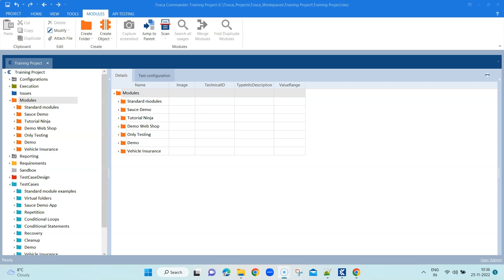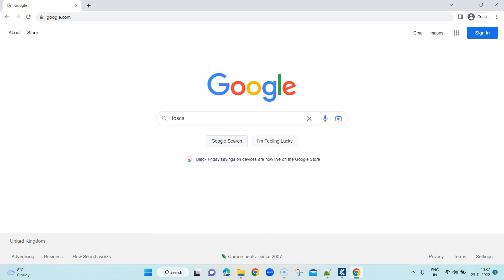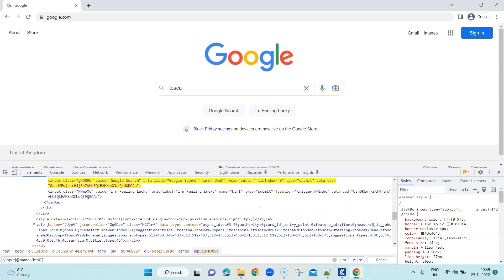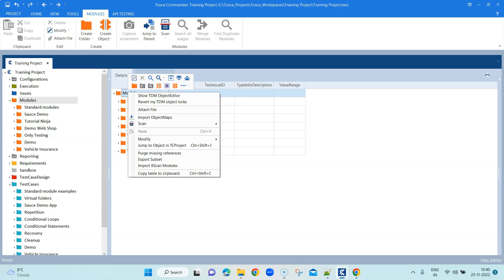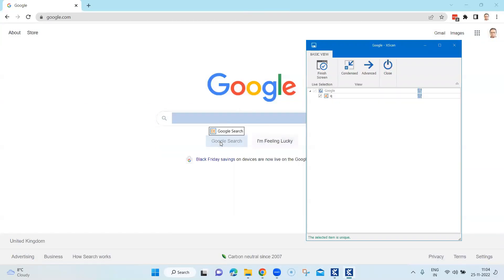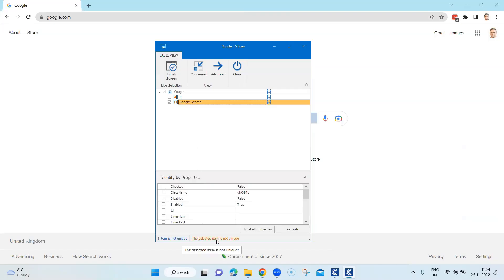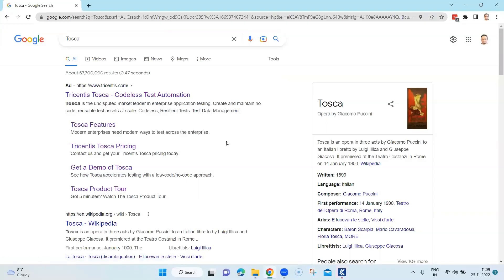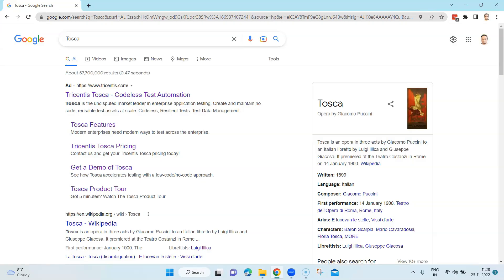Tosca Tutorial | Lesson 6 - Identify Controls By Anchor | Scan Modules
In scenarios where we are not able to identify controls by properties, we can use Identify By Anchor option in Tosca.

We can use technical properties of controls to identify other controls. Tosca copies the identification criteria from the anchor control to the selected control.

Tosca uses the below relative algorithms to identify an anchor control automatically:
- Auto
- Shortest Path
- Coordinate

Book a 1:1 session with me if you need technical support or any guidance on Tosca

Need more extensive training on Tricentis Tosca with real time projects and frameworks. Register for the Tosca Online Training Course